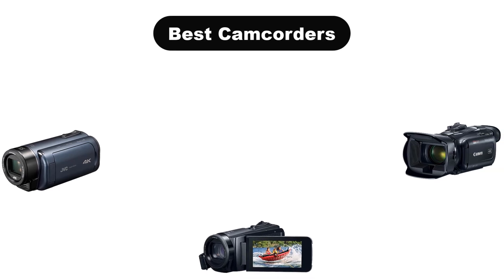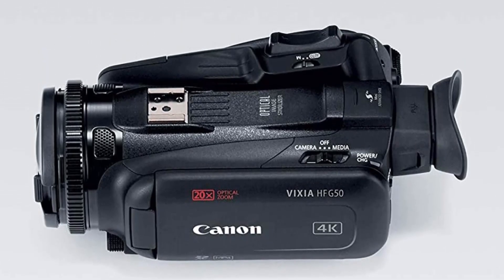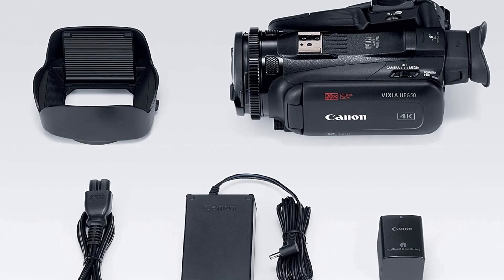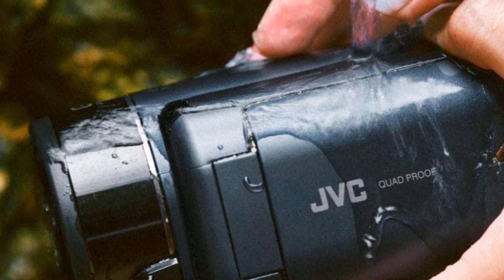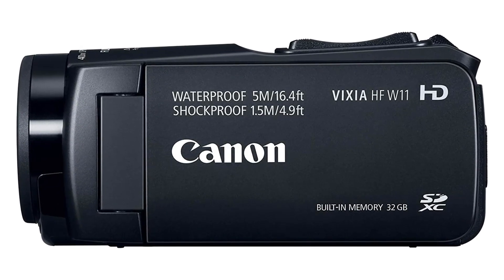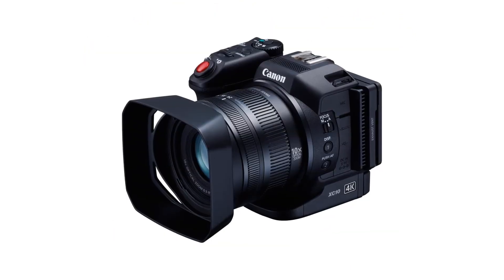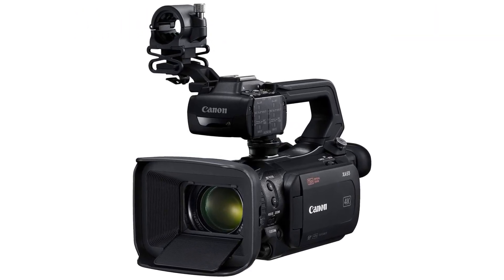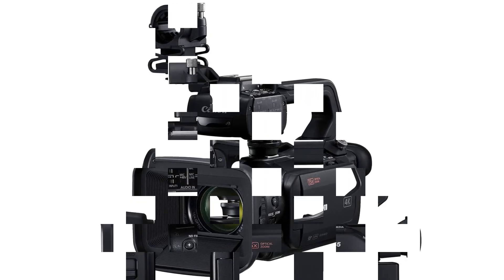✅ Best Camcorder Reviews In 2023 🏆 5 Items Tested & Buying Guide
✅ Best Camcorder Reviews In 2023 🏆 5 Items Tested & Buying Guide “ad”

We have covered 5 Best Camcorder that are best sold and reviewed in the last couple of months on amazon.

✅ Top 5 BEST 4K Camcorders of [2022] 🤩
✅ TOP 5 Best 4K Camcorder [ 2022 Budget Buyer's Guide ]
✅ Top 5 BEST Camcorders of (2022) 🤩

Products Description:
Number 1.
Our top pick is Canon Vixia HF G50 4K30P Camcorder. The Canon Vixia HF G50 4K30P Camcorder is a powerful and versatile tool for capturing memories and moments in stunning 4K Ultra HD resolution.
Number 2.
Our 2nd best pick is JVC 4K Memory Movie Everio. This JVC 4K Memory Movie Everio R GZ RY980 A in Deep Ocean Blue is the perfect tool for your next video project. With its 4K Ultra High Definition resolution, you'll get stunning video and images with vibrant, true to life colors. It also features an advanced image stabilization system that helps you capture smooth, shake free images. The built in memory card slot allows you to store up to 8 hours of video footage and photos.
Number 3.
Our 3rd best pick is Canon Vixia HF W11 Video Camera Camcorder. The Canon Vixia HF W11 Video Camera Camcorder is the perfect choice for outdoor adventurers and those who demand the highest quality video footage. It is waterproof, shockproof and comes with a built in 32GB of internal memory and 40X optical and 60X dynamic zoom.
Number 4.
Our 4th best pick is Canon XC10 4K Professional Camcorder. The Canon XC10 4K Professional Camcorder is the perfect tool for capturing stunning 4K video.
Number 5.
Our 5th best pick is Canon XA55 Professional Camcorder. The Canon XA55 Professional Camcorder is the perfect choice for those who want to capture high quality images and videos with ease. This camcorder has a powerful 1/2.3 inch CMOS sensor and a 20x optical zoom lens, which can help you capture crisp, clear images from a variety of distances.